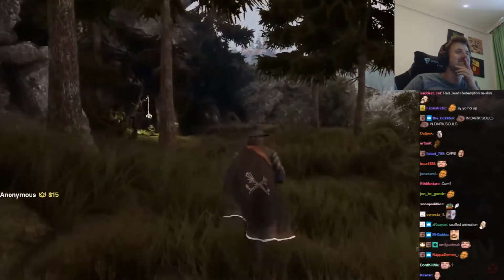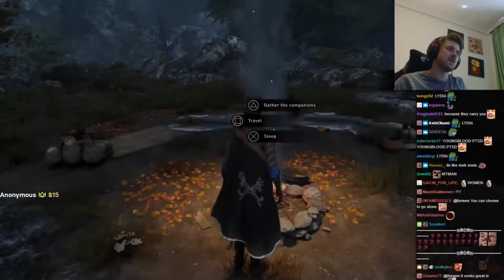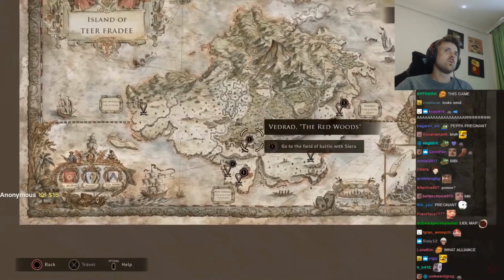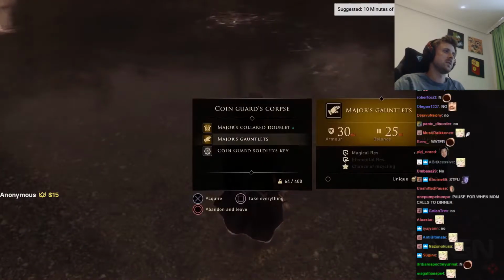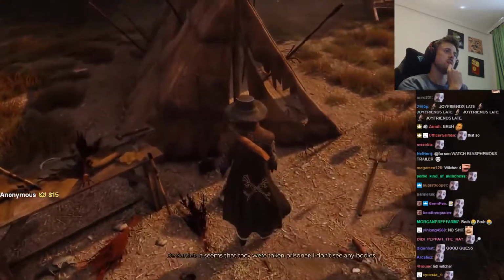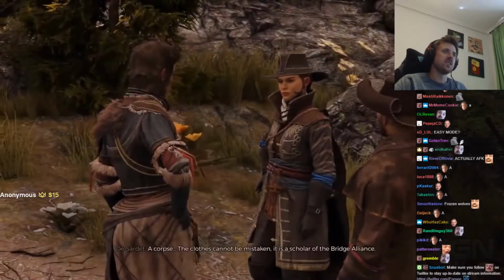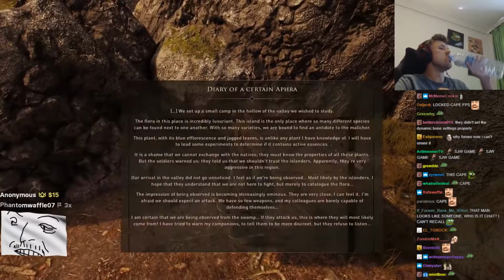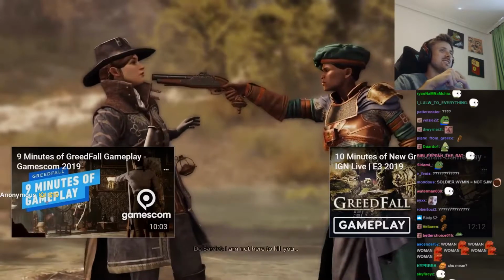Forsen Reacts To Greedfall Gameplay and Nani THE TWO TIME